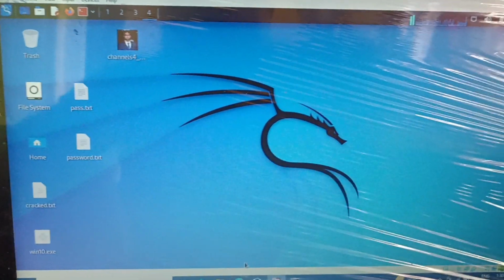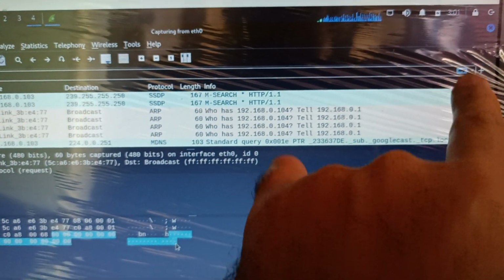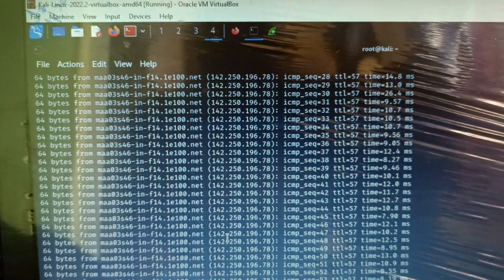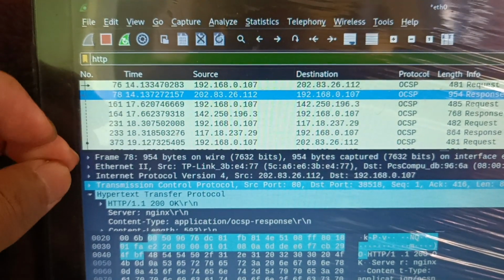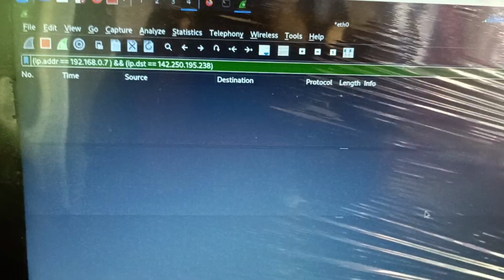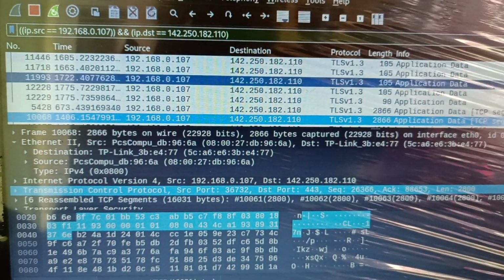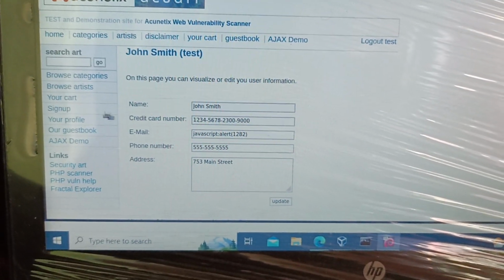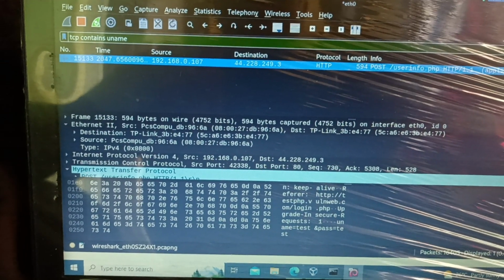Wireshark Tutorial Part 3 Video